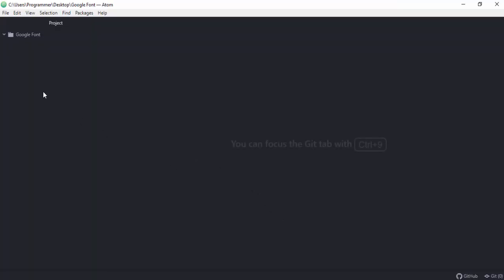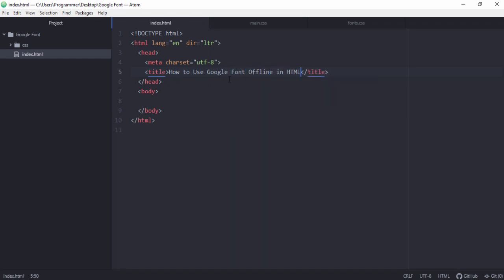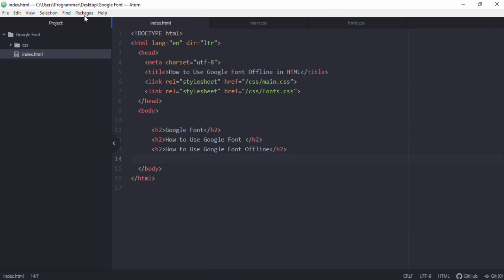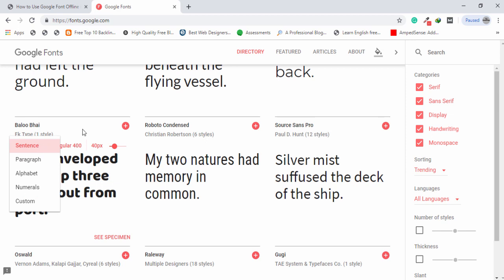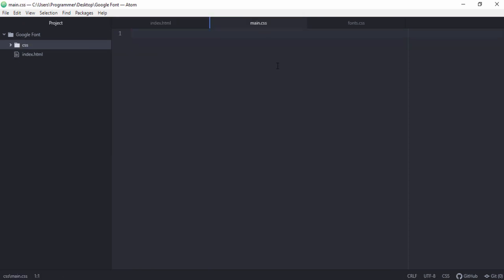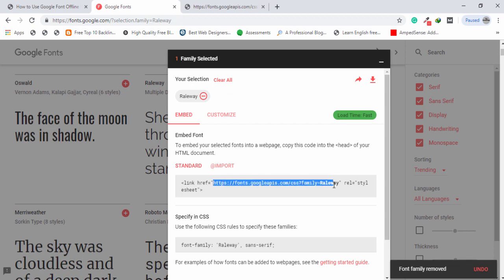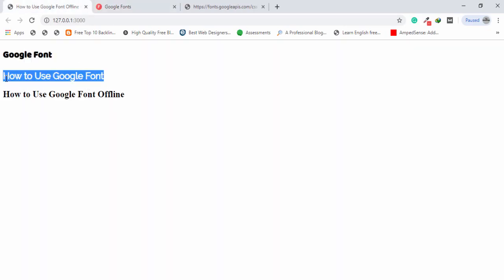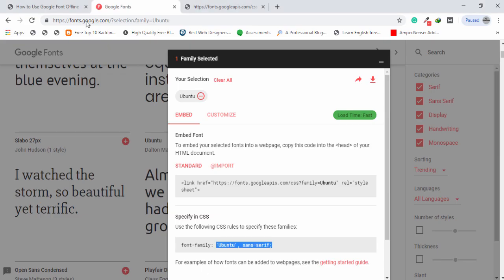How to Use Google Fonts Offline in HTML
In this tutorial we will learn How to Use Google Fonts Offline in HTML. First of All, you need to make a project and open the project in your code editor.

Once you do that, then you need to get fonts from Google Font Official Website, once you do that, then you need copy the selected fonts and paste on your css files.

then you need to use it on your project offline. those few simple steps, you can learn step by step on this video.